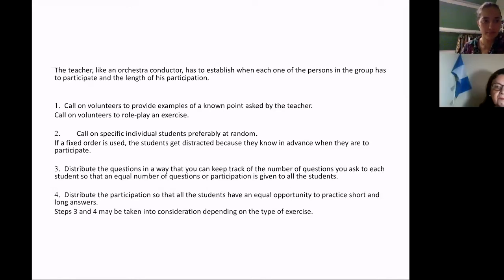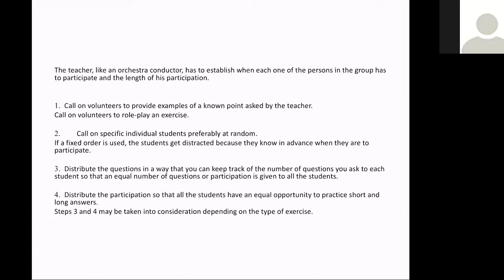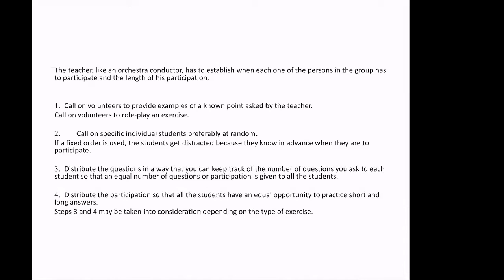Tutor Training #3 - How to Guide an Exercise